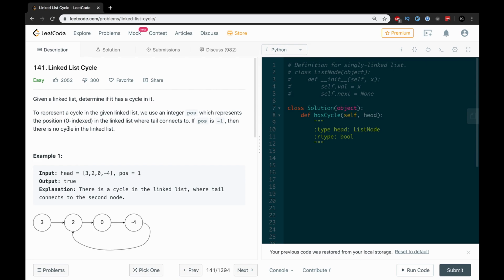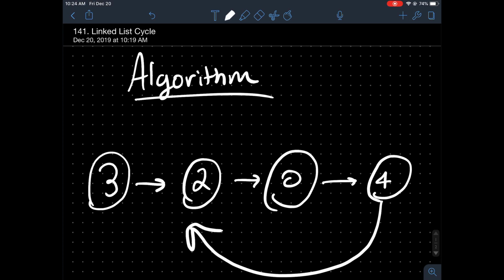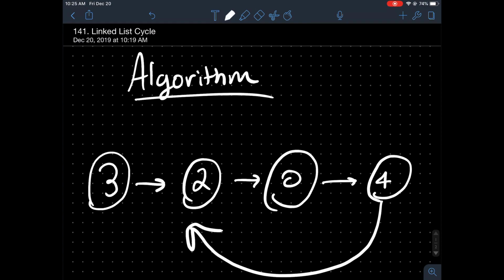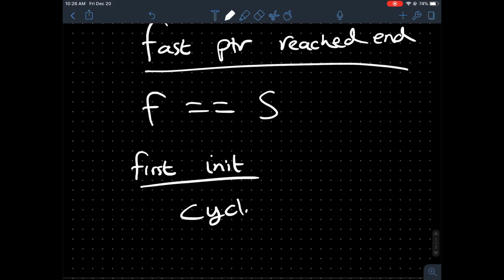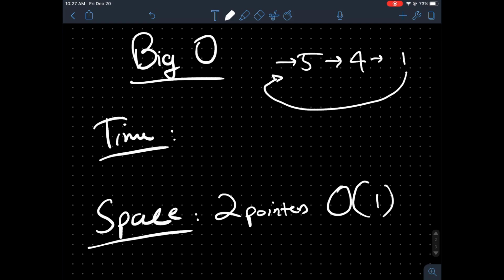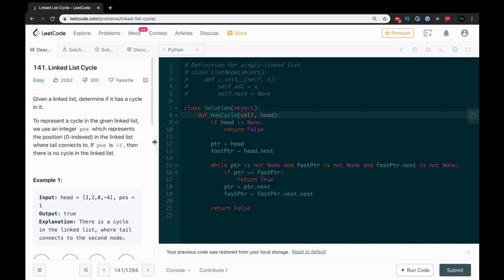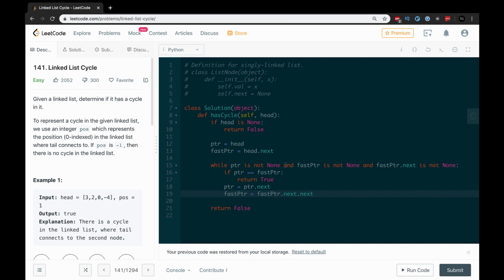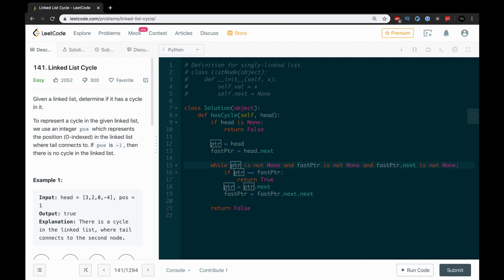LeetCode 141 - Linked List Cycle in Python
📖 Description

In today's "LeetCode in Python" episode, I will be going over the 141st LeetCode problem: Linked List Cycle. Thanks, and have a good one!

⏳ Timestamps
00:32 Problem
01:07 Algorithm
02:41 Complexity
03:29 Code